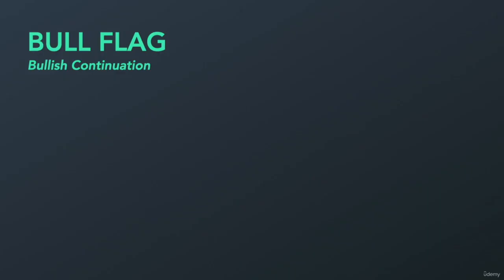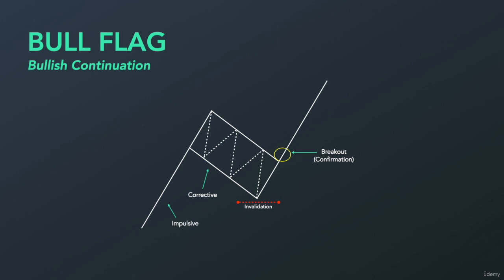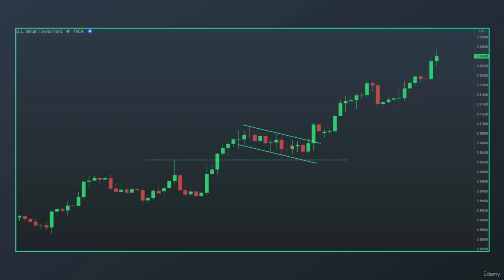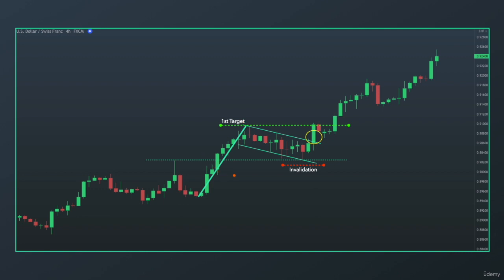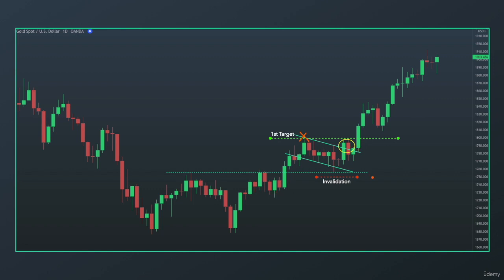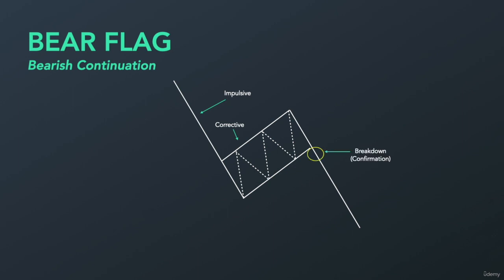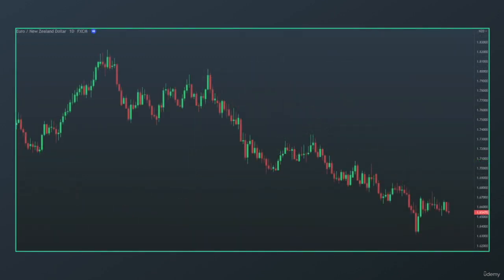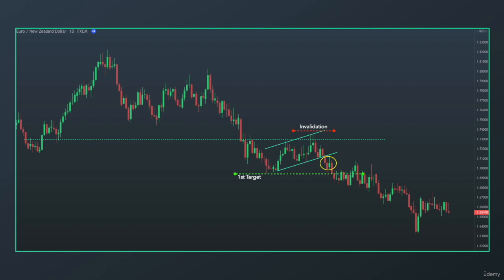#32 technical analysis - mastering price action | digital library